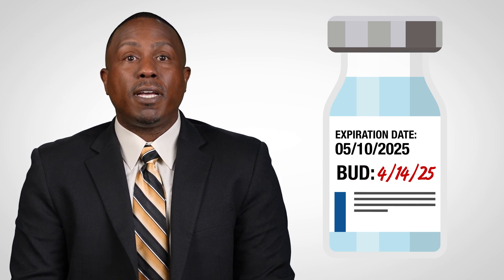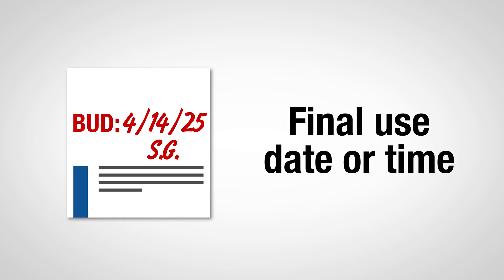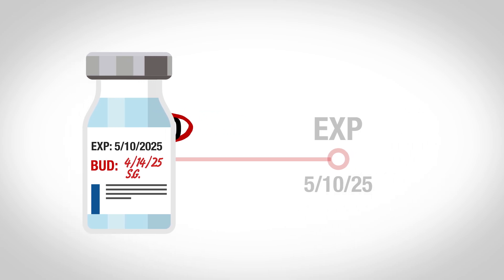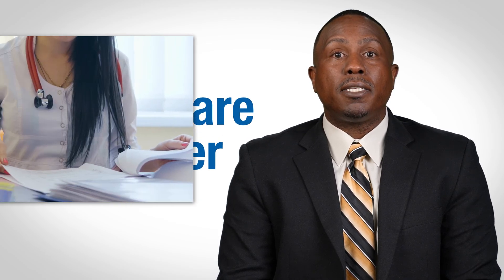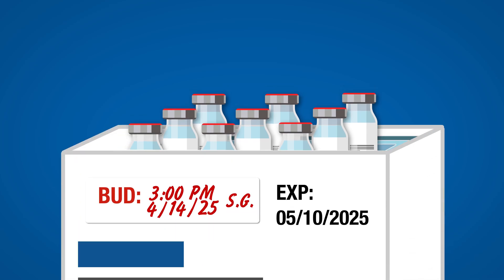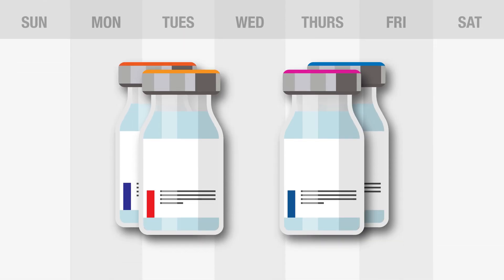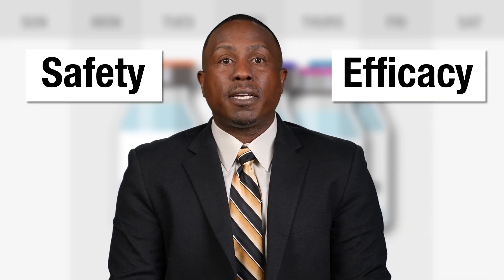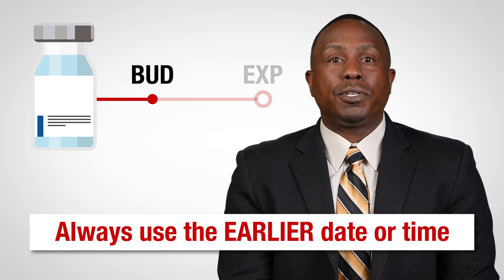What is a Vaccine Beyond-Use Date or Time?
In this educational video developed with the Public Health Foundation, you’ll learn what a vaccine beyond-use date or time (BUD) is and how to calculate it.

For additional information on proper vaccine storage and handling practices,